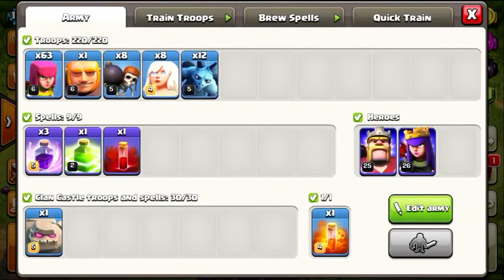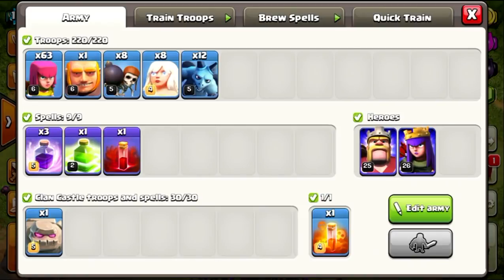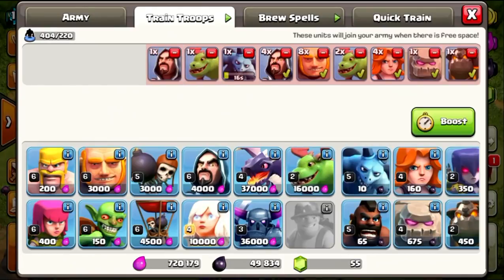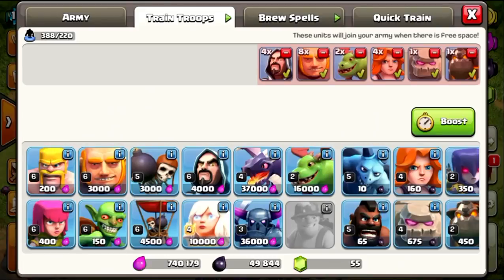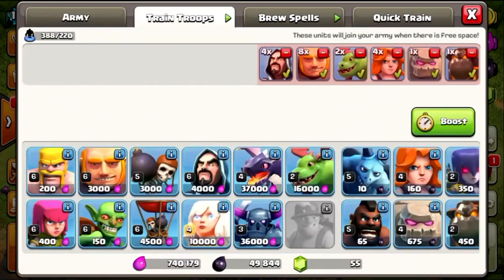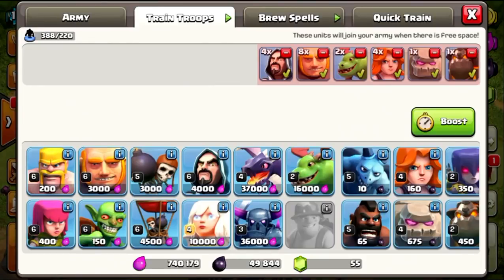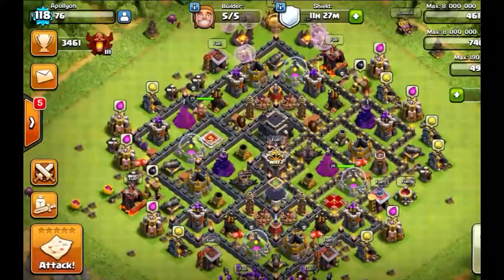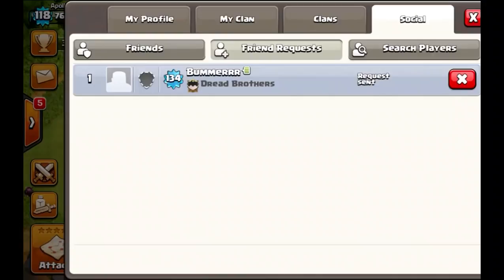Farming and Clan War User Interface Tips, Hints and Shortcuts after update (and Patreon??)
I know I'm late to the party on this one but I have just started using some of these new features recently and thought you all might not know about it.